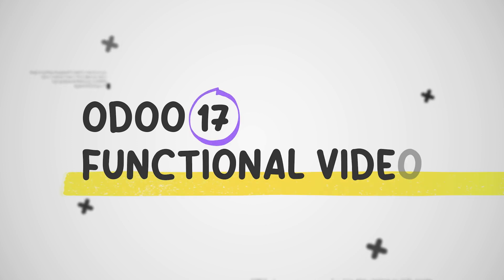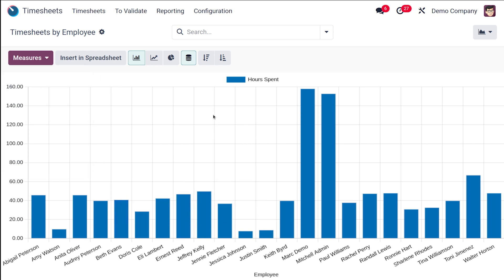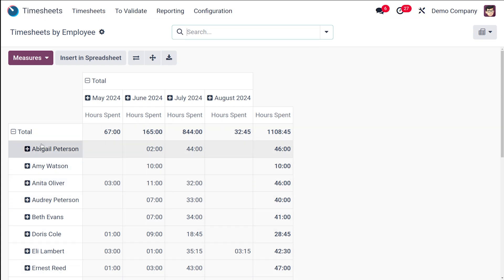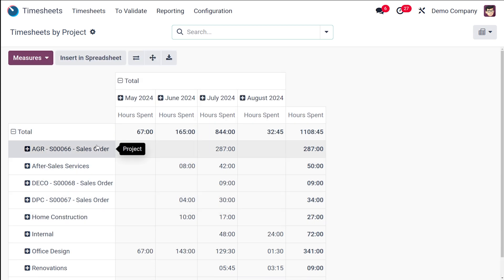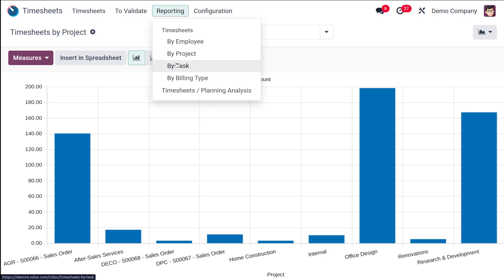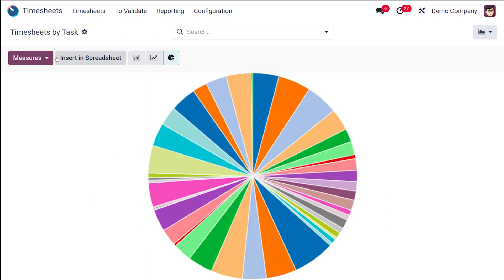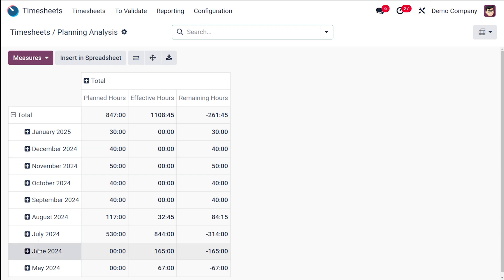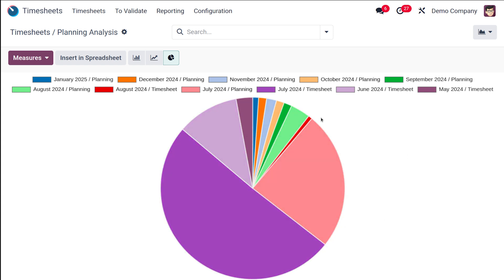How to Create Timesheets Report Using Odoo 17| Timesheet Reports in Odoo 17| Odoo 17 Tutorials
Timesheet Reports in Odoo 17

Odoo 17's Timesheet module offers robust reporting capabilities to provide valuable insights into employee productivity, project performance, and cost management. Businesses can effectively analyze time-tracking data with a range of pre-built reports and customization options.

Key reports include the Timesheet Summary, which offers an overview of time spent on different projects and tasks. The User Timesheet report provides detailed information about an individual's time allocation, while the Project Timesheet report focuses on time spent on specific projects.

To gain deeper insights, users can leverage the report wizard to create custom reports tailored to specific needs. These reports can be filtered, grouped, and exported in various formats for further analysis.

By effectively utilizing the Timesheet reporting features, organizations can optimize resource allocation, improve project profitability, and make data-driven decisions.